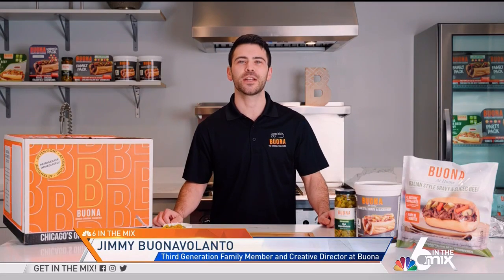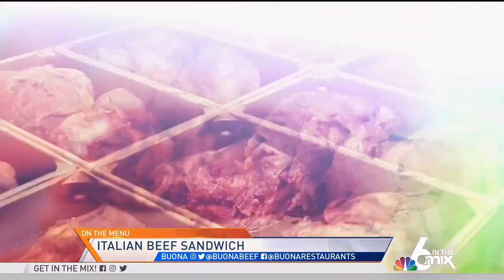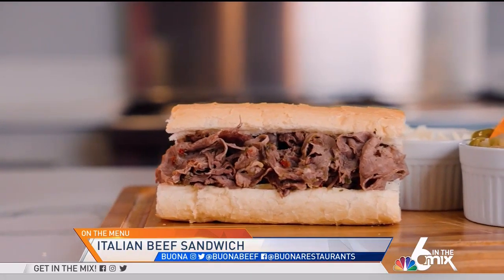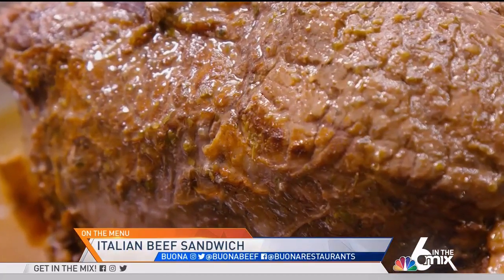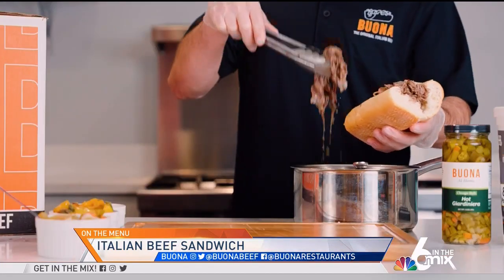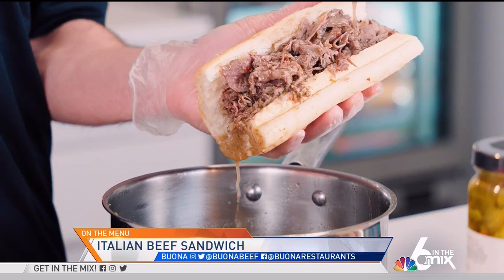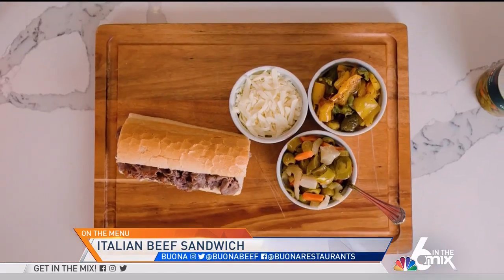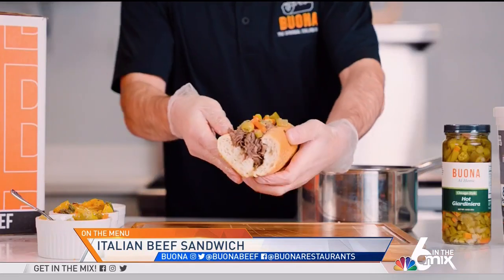Make a Perfect Italian Beef - Buona on NBC South Florida Fabulous Food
Italian Beef is taking over the nation! NBC 6 South Florida invited us to make our famous Italian Beef Sandwich on their Fabulous Food segment!

Getting hungry? Ship our Italian Beef Sandwich Kits nation wide through our